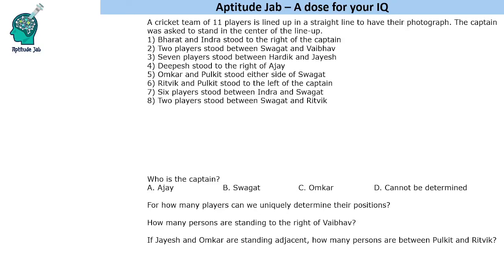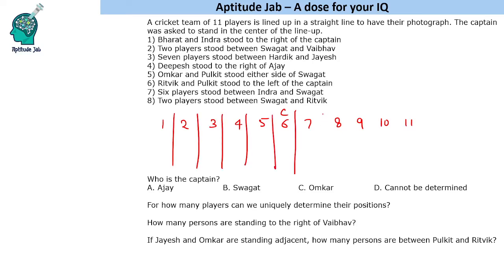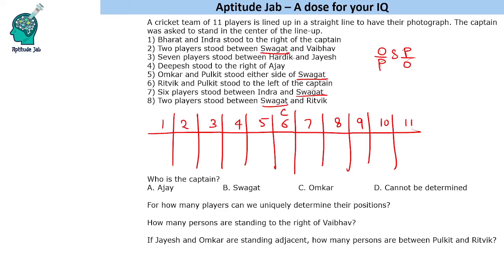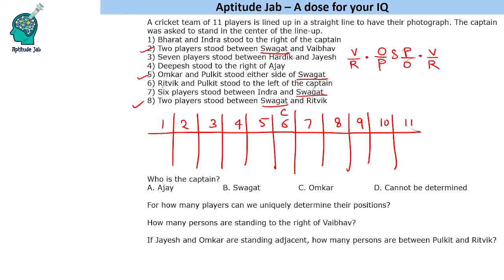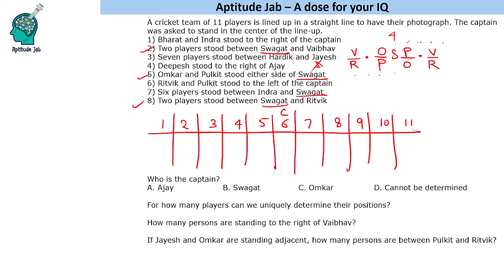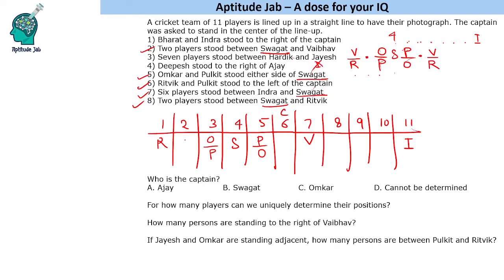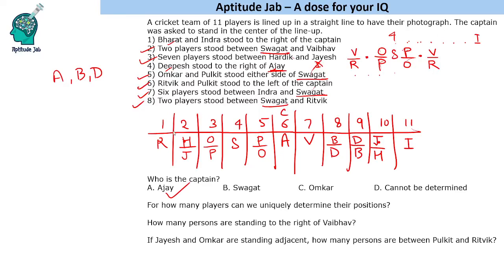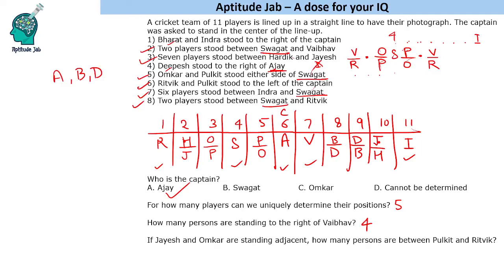CAT Infinite DILR - Set 206 | Photograph of Cricket Team | Linear Arrangement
This is a linear arrangement problem. A team of 11 players is standing for a photoshoot. One needs to find out the positions of the players based on the given conditions. Not all positions can uniquely be determined.